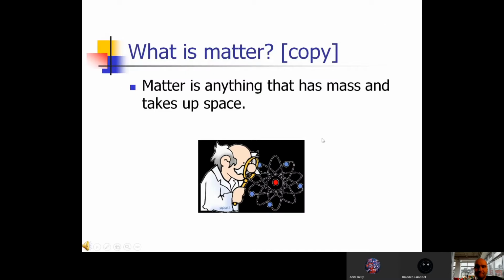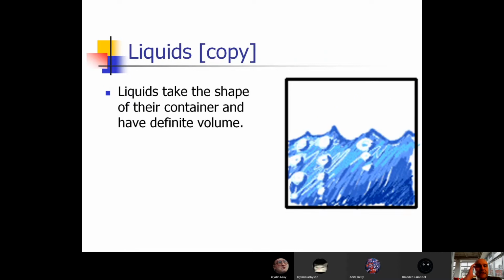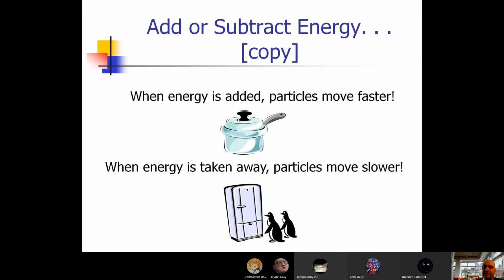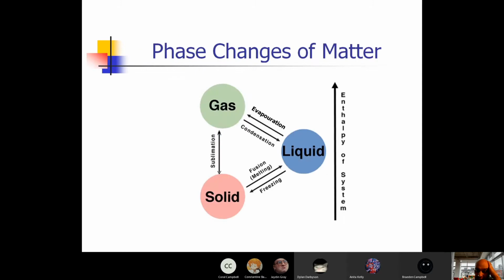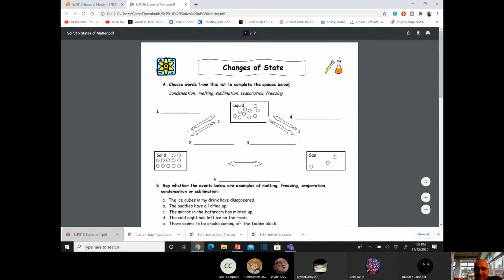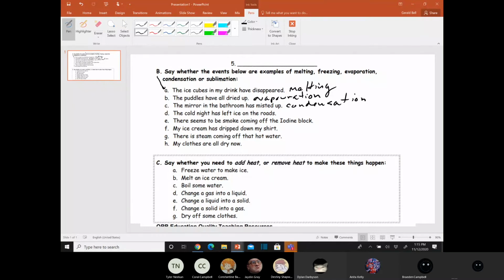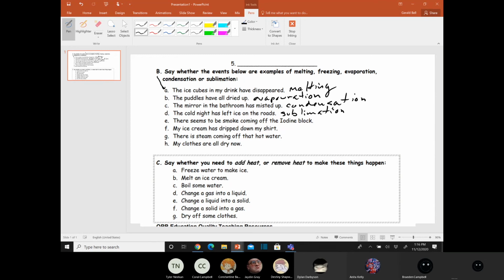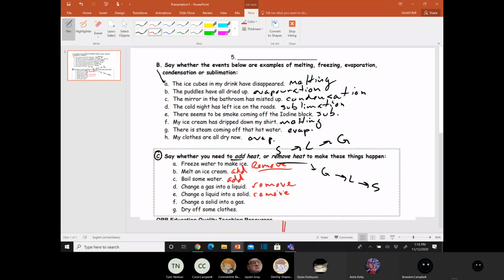What is Matter?